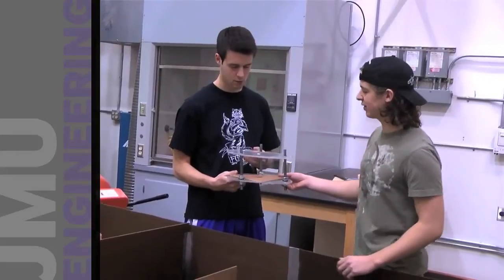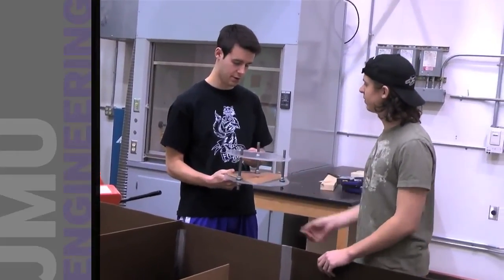Building a firefighting robot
JMU seniors are building a robot that could one day be used for the most hazardous firefighting duties.